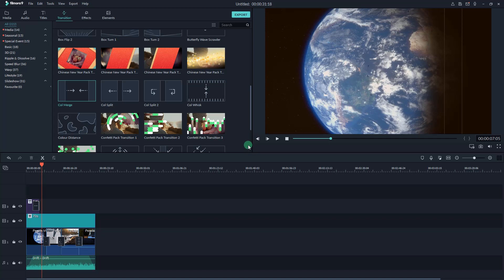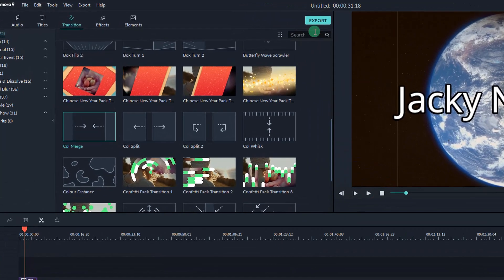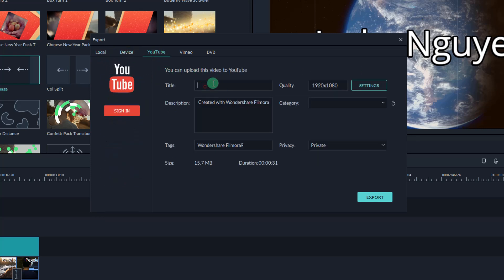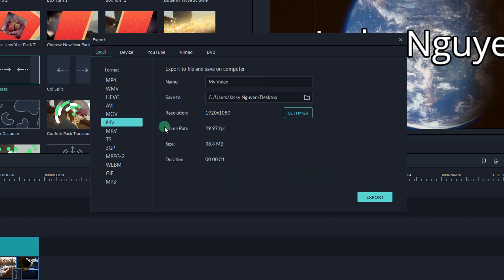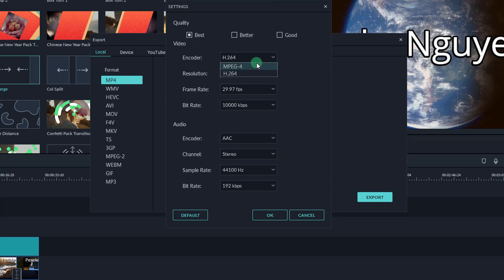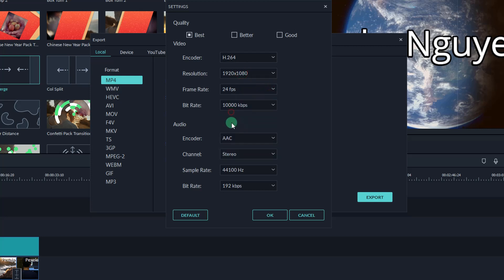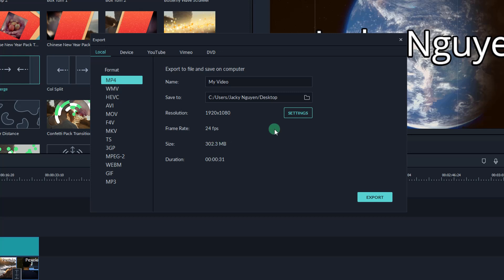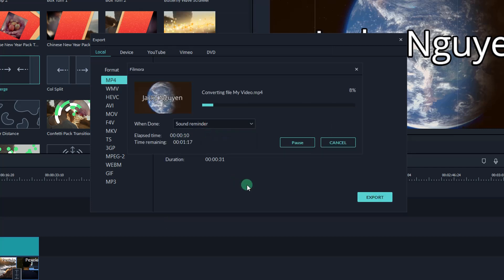How to Export Video In Filmora9: Tutorial For Beginners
Learn how to export video in Filmora 9 in this tutorial.